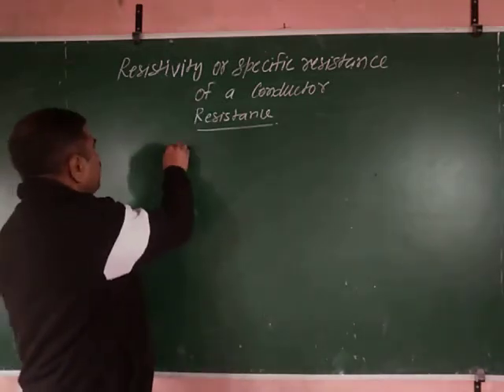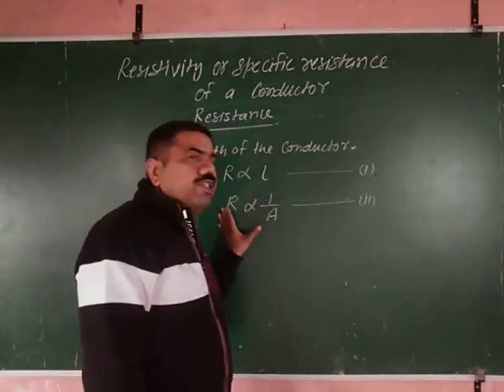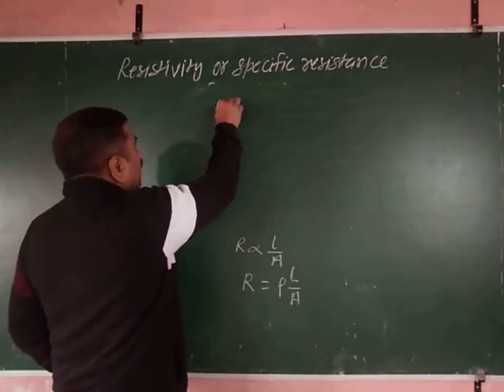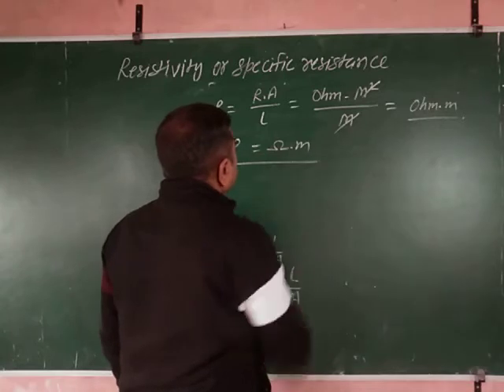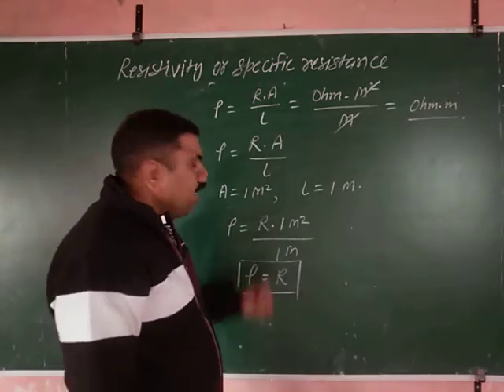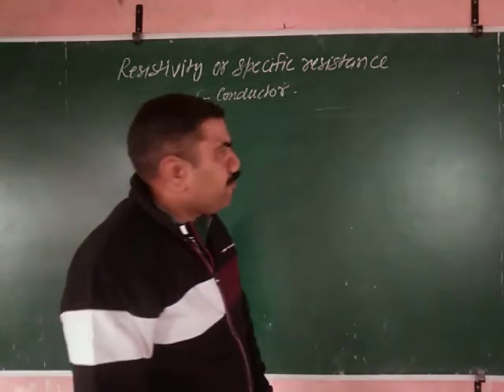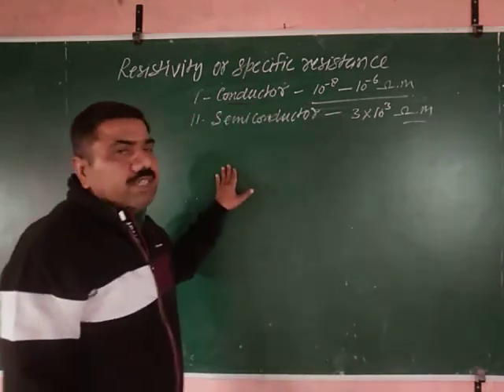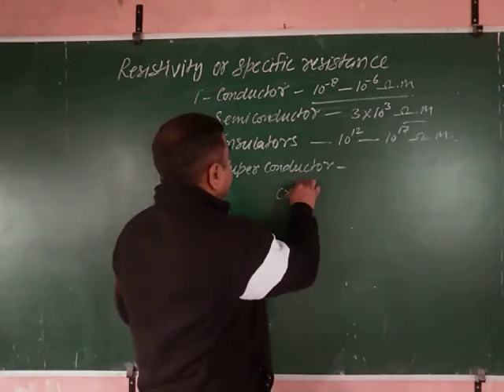Class 10 Physics Topics Resistivity or specific resistance By Dharmender sir